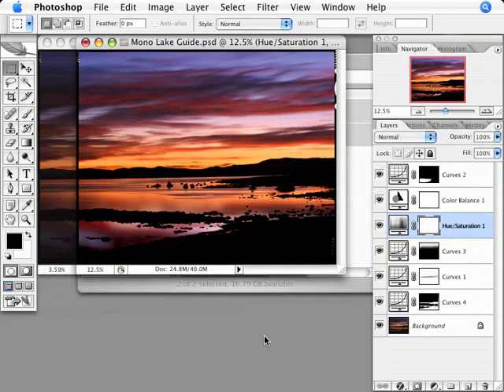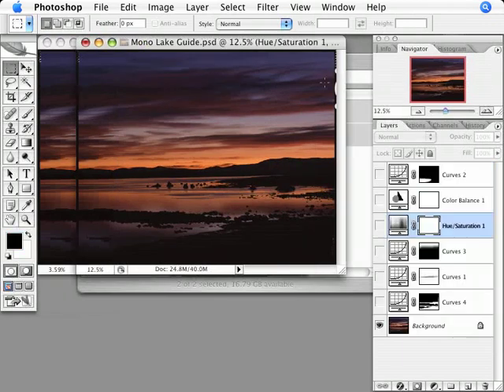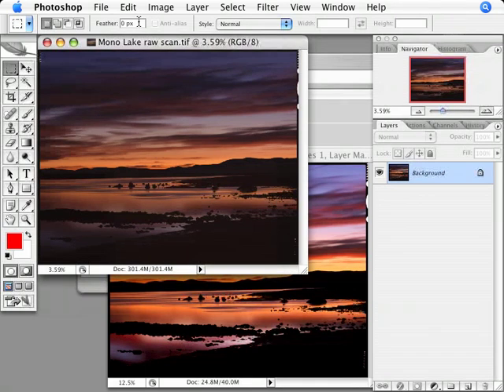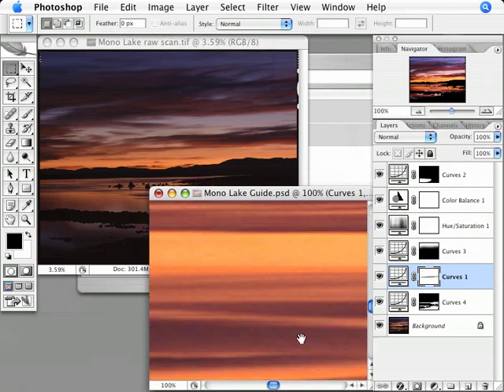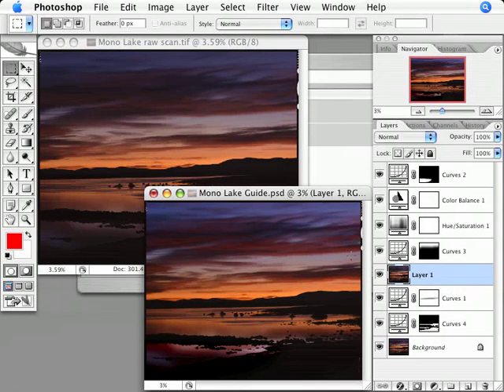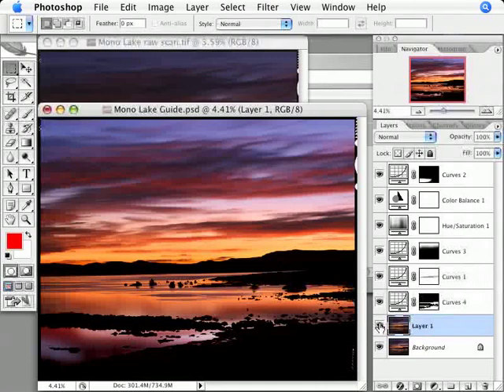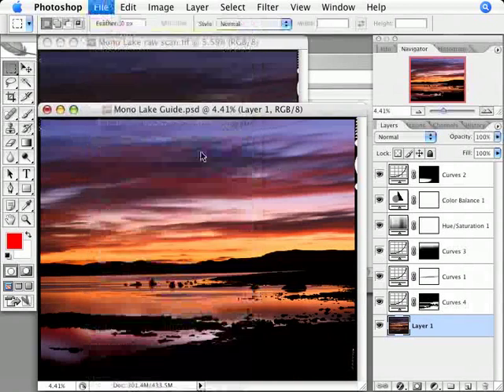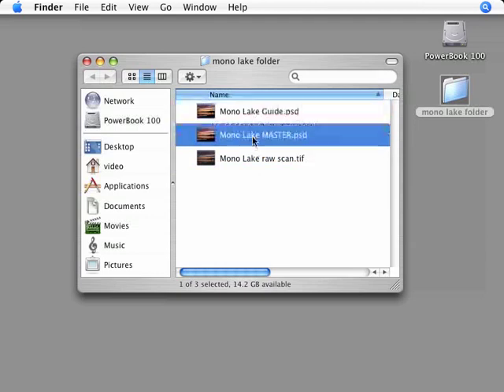Guide File Workflow Part 2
Are big scans slowing you down? Once you start adding layers, it's easy for a file to balloon to 600MB or larger in size. This slows down your computer, your creativity, and your ability to work instinctively and intuitively on your photographs.

The Guide File Workflow is the answer. By working on a small copy of a large raw scan, you can quickly make changes to and proofs of your photos. This frees up the creative process and allows you to use Photoshop's tools more effectively. Then, when you have a Guide File you love, you can transfer all those expressive decisions to your raw scan to make a Master File for any use.